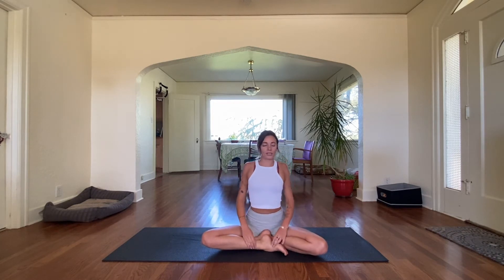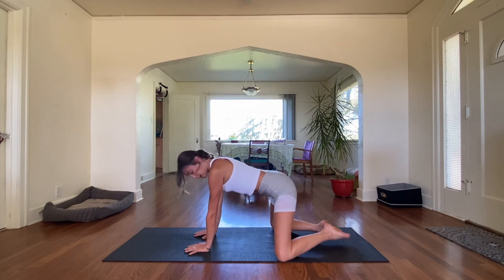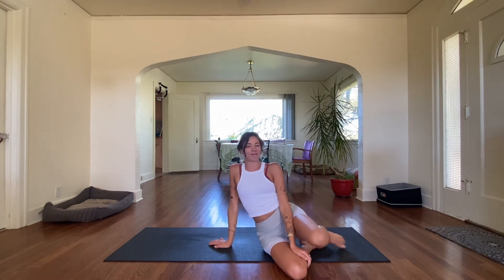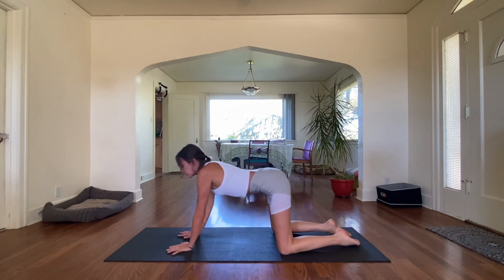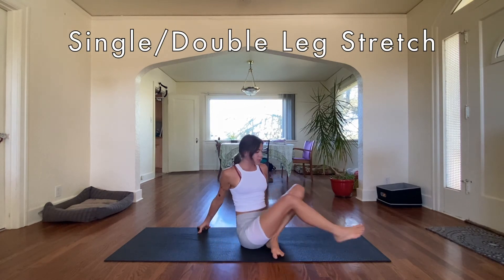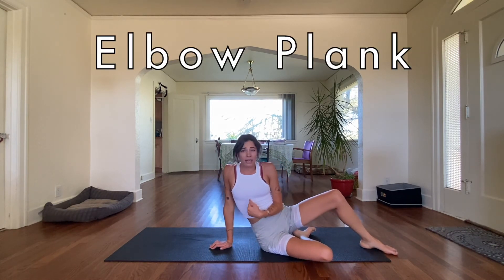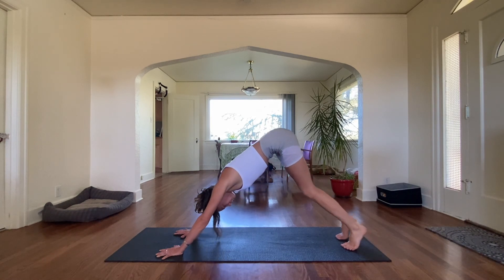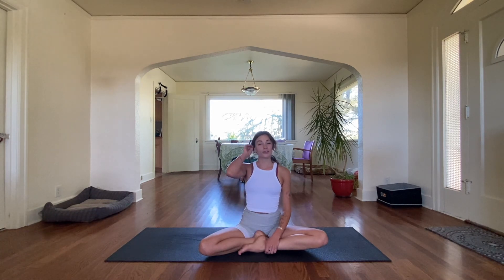Pilates Circuit Workout with Warm Up: Week 4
Welcome back to Week 4 & Thank you for showing up for more!

This week's circuit moves are as follows:
60/20
1. Elbow Plank
2. Lying Kick-Backs
3. Hip Abduction
4. Single/Double Leg Stretch
5. Supine Toe-Taps

Playlist Credit:
Intro & Outro: Through The Blaze - Rasmus Faber
1. Equilibrio - Jones Meadow
2. Mkutano - Sonny Simba
3. This Is What She Told Me - Tomas Skyldeberg
4. Chuva Quente - Elevador
5. Cao Vadio - Elevador
6. Vem Agora - Elevador